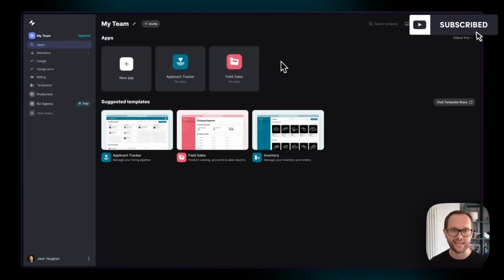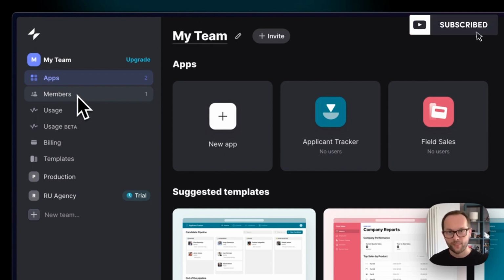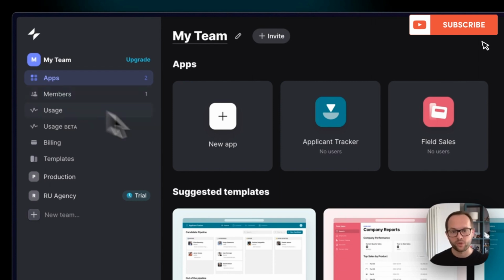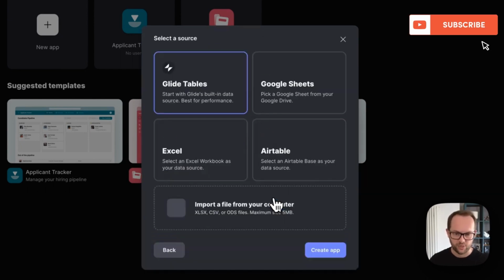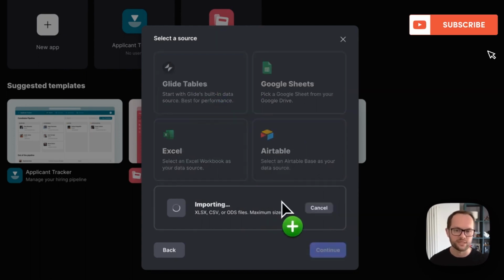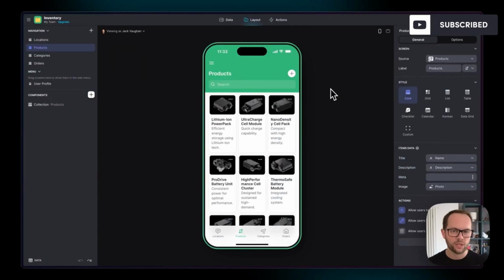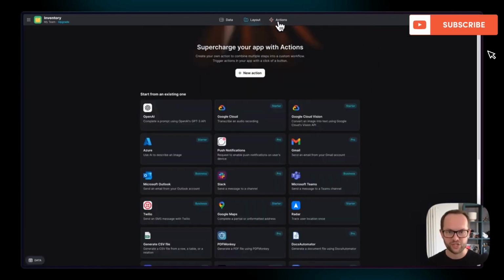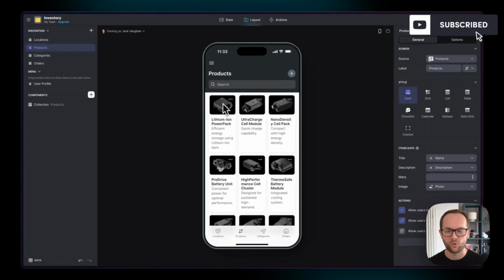[無代碼建造應用程式教學] 考勤追蹤應用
歡迎嚟到 Willis Workshop No Code App Channel！
呢段影片會教你點樣喺短短25分鐘內創建無代碼考勤追蹤應用程式！即刻睇同埋創建你自己嘅應用程式啦！

資料引用：
Glide Apps

英文版都有！